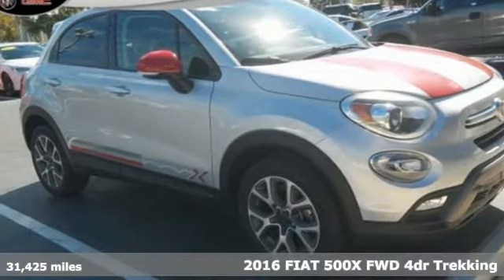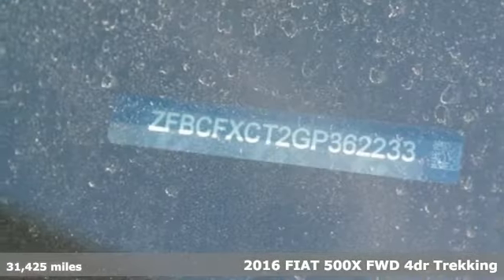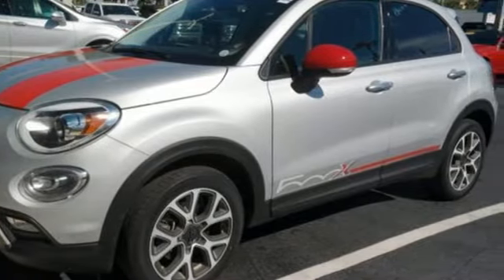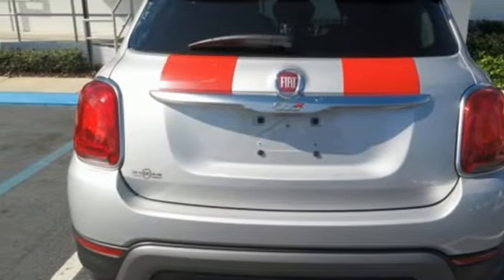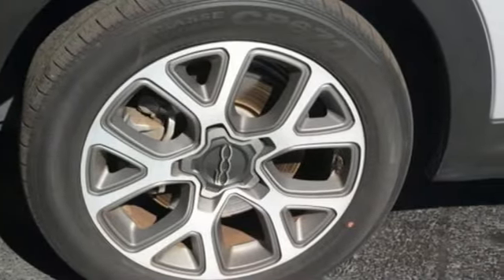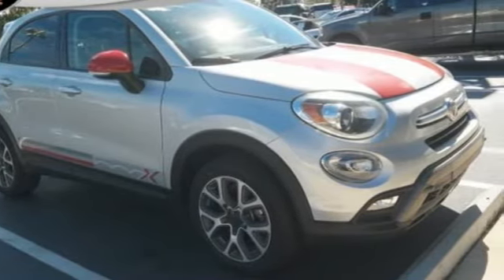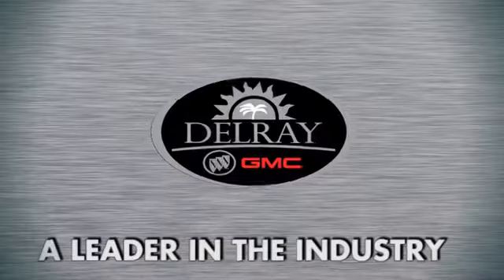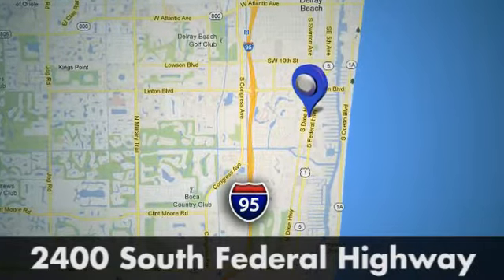2016 FIAT 500X Delray FL West Palm Beach, FL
Year: 2016
Make: FIAT
Model: 500X
Trim: Trekking
Engine: 4 Cyl. 2.4 L
Transmission: Automatic
Color: Grigio Argento (Gray Metallic)
Interior: Black
Mileage: 31425
Stock #: P362233U
VIN: ZFBCFXCT2GP362233
CARFAX One-Owner. Grigio Argento (Gray Metallic) 2016 Fiat 500X Trekking FWD 500X Trekking, 2.4L I4 MultiAir, 9-Speed 948TE Automatic, Grigio Argento (Gray Metallic).Delray Buick GMC is your Family Owned choice for new and used cars and trucks! We attempt to ensure accuracy in our pricing and options/features but mistakes do occur so we encourage you to verify information with us. All pricing is plus tax, tags, documentary fees and any dealer installed accessories if any. Certified GM vehicles prices are calculated after $500 GM Financial Incentive which requires financing with GM Financial on approved credit.

Address:
2400 S. Federal Highway